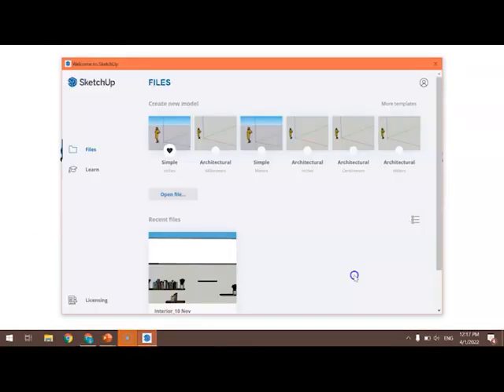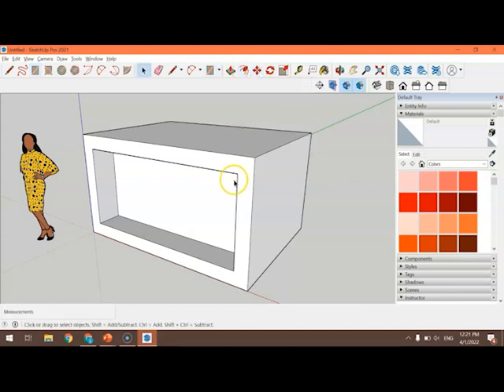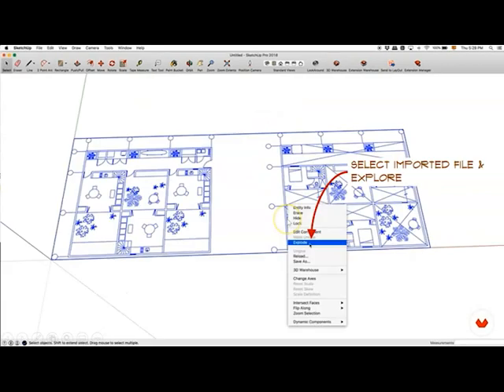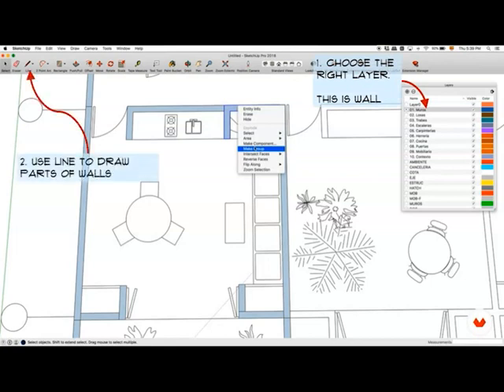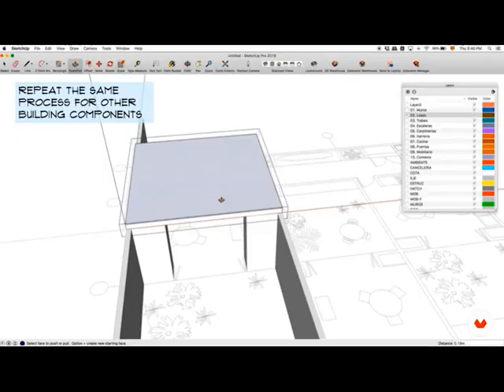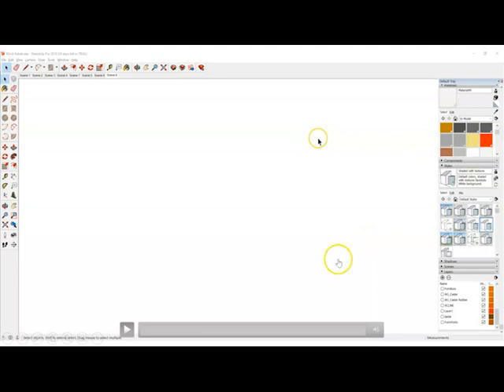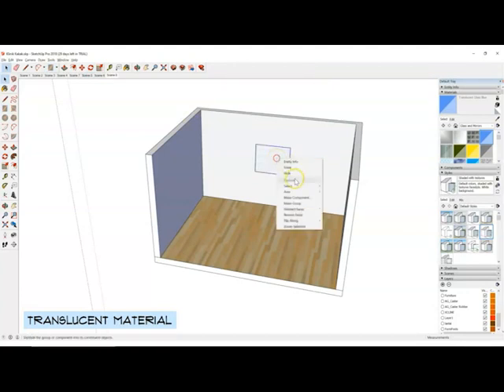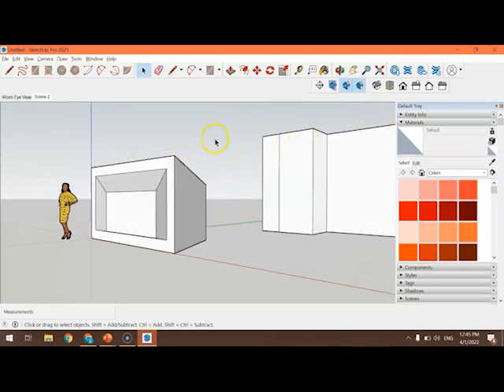RAG234 - Sketch Up